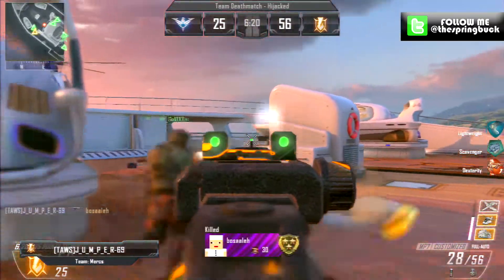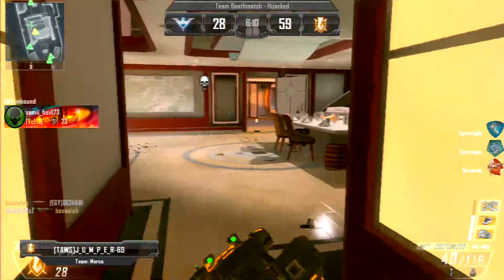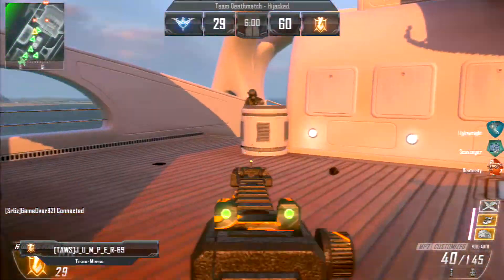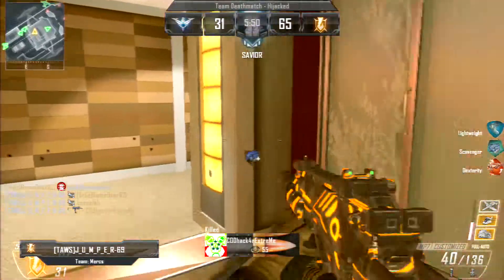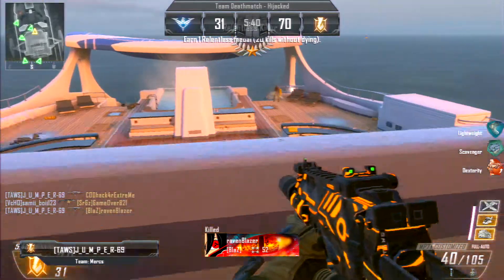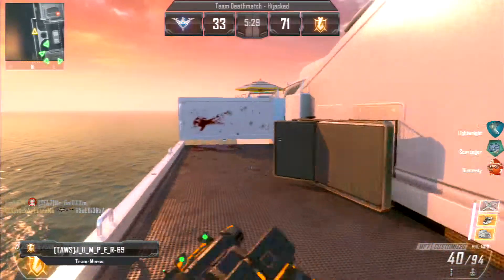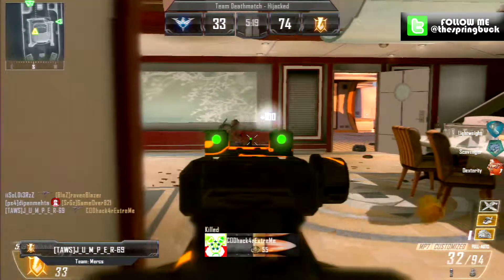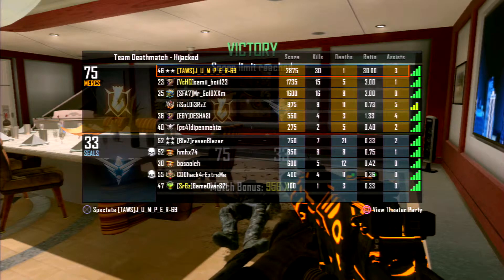Ep.2 - I'll post your game on YouTube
This is my 2nd episode in the Super Subs series where I take one of my subscribers Black Ops 2 gameplays which they have sent me and add some commentary to it for all to see. Jumper69 goes 30-1 in this game of TDM on Hijacked using the MP7 with silencer and the Cyborg cammo.

=== FAQ
Q. What console do I use?
A. Currently PS3, but I do have an Xbox 360. Next Gen, quite likely Xbox One, quite likely PS4, I just don't know. ok then PS4!
Q. What do you use to record games?
A. ELGATO all the way.
Q. What headset do you use?
A. Turtle Beach PX3
Q. My gamertags are...
A. "thespringbuck" on PS3 and "springbuck" on Xbox Live

General info: My channel has been live for some time only with general videos I've posted about all sorts and some small 30 second clips from MW3 through the theatre. I only just started doing full commentary on Black Ops 2 in May 2013.